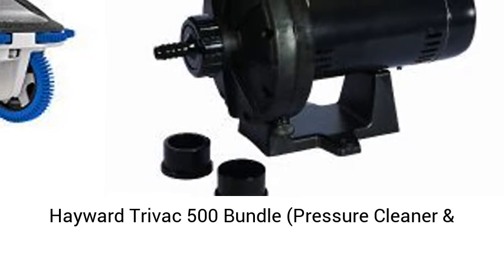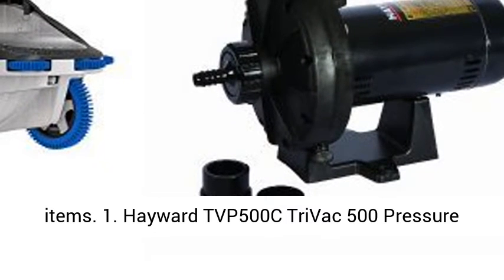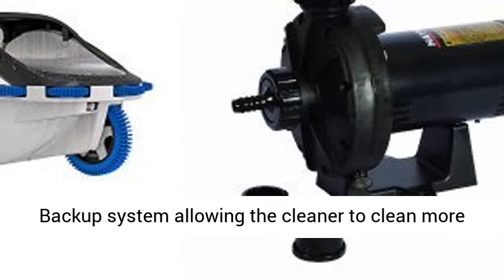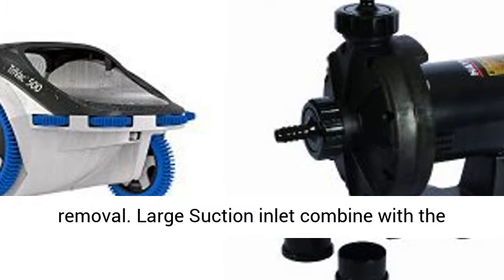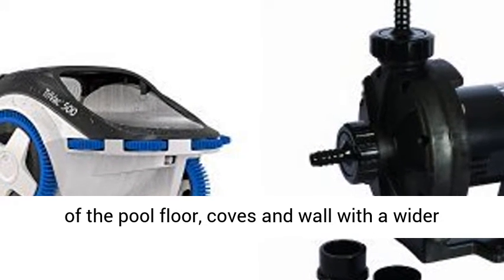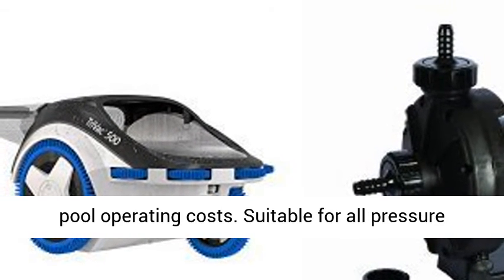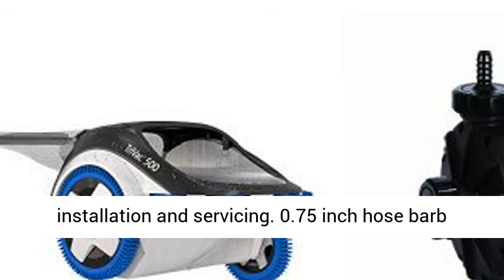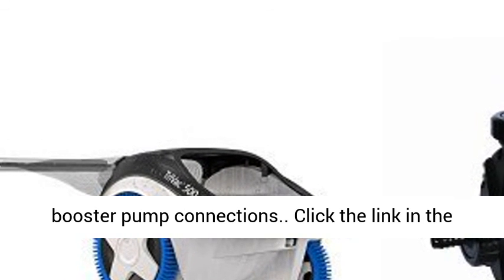Hayward Trivac 500 Bundle (Pressure Cleaner & Booster Pump) - Overview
Trivac 500 Pressure Cleaner
Hayward 6060 booster pump

1 of Hayward TVP500C TriVac 500 Pressure Cleaner
Patented Aqua Drive System with passive low friction free wheel drive that offers best pool coverage and obstacle avoidance
Unique Backup system allowing the cleaner to clean more and turn faster
Unique extra large Bag and opening system for easy maintenance and debris removal
Large Suction inlet combine with the three high pressure water jets allowed larger debris pickup
Faster cleaning of almost all area of the pool floor, coves and wall with a wider vacuum nozzle and its powerful sweep hose

1 of Hayward 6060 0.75 HP Booster Pump
Uses up to 40% less energy than other booster pumps, reducing pool operating costs
Suitable for all pressure cleaners requiring a booster pump
1.5” union fittings for improved performance, easy installation and servicing
0.75” hose barb union adapters allow for easy retro fit to existing installations using flexible hose for booster pump connections

Best Reviews